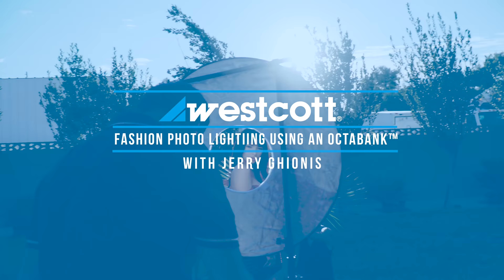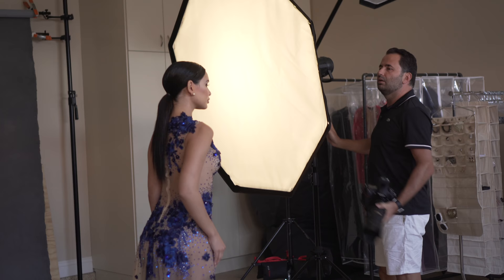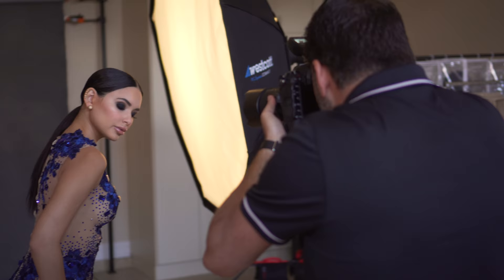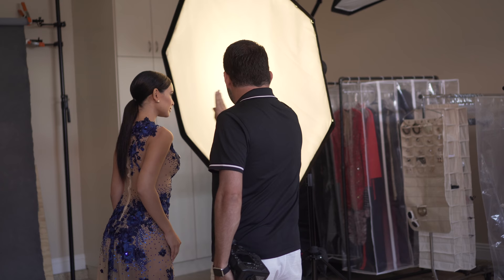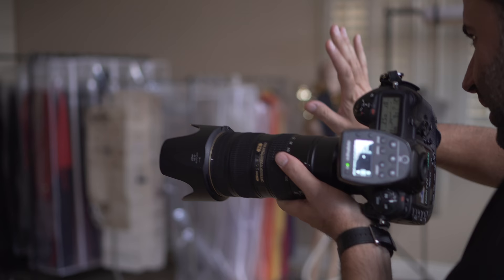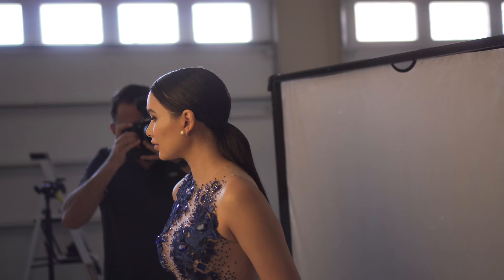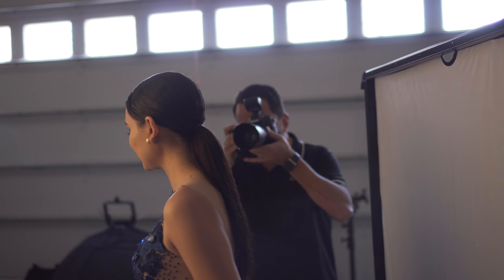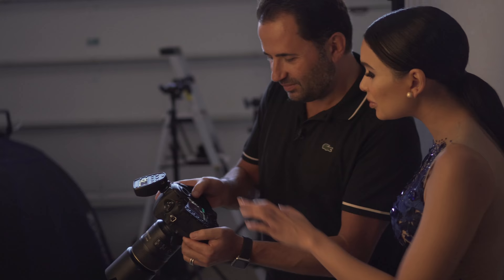Fashion Photography with One Light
Octaboxes are the ideal modifier for creating soft, flattering lighting in the studio. In this video, renowned photographer Jerry Ghionis shows how he creates beautiful portraits with an Octabank and strobe.